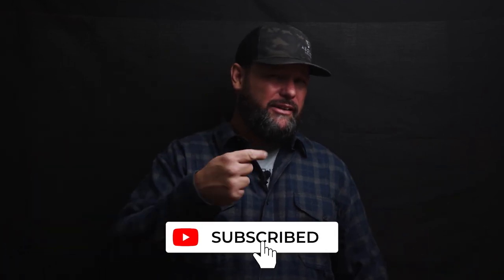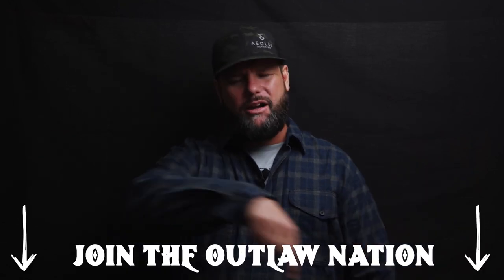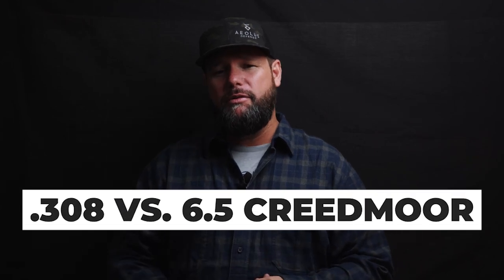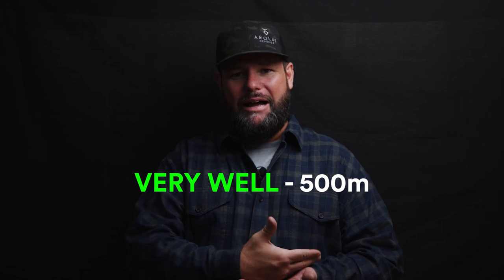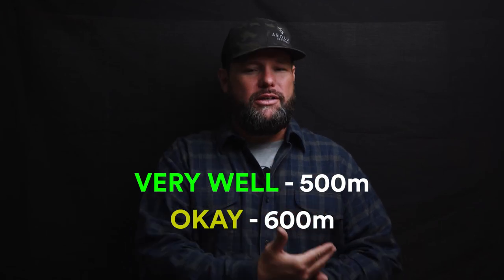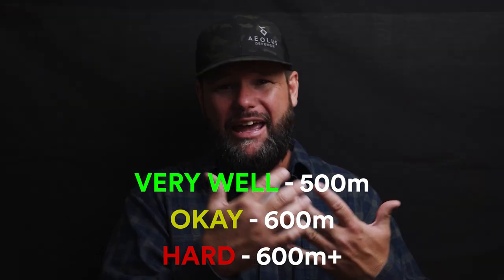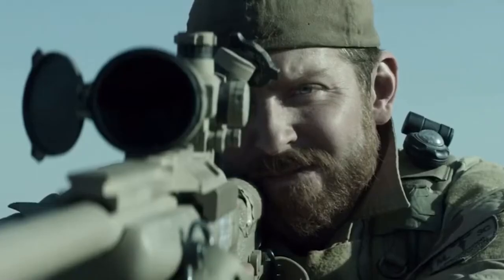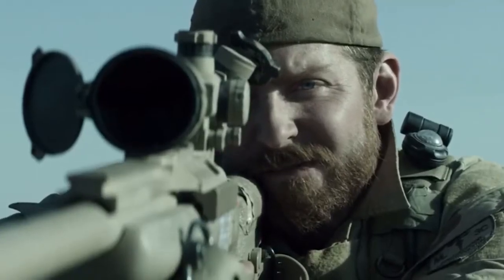.308 Win VS. 6.5 Creedmoor